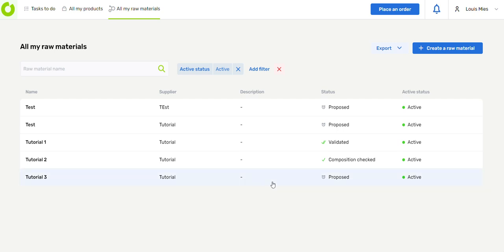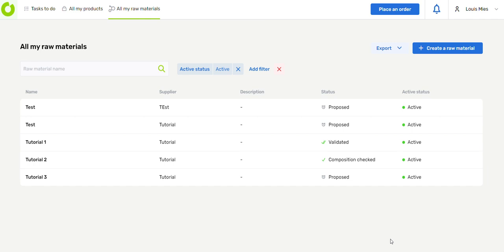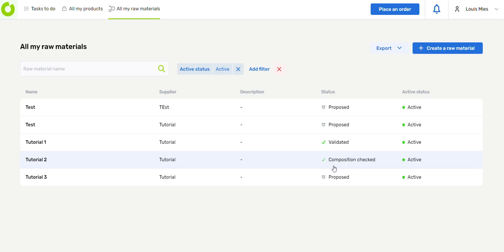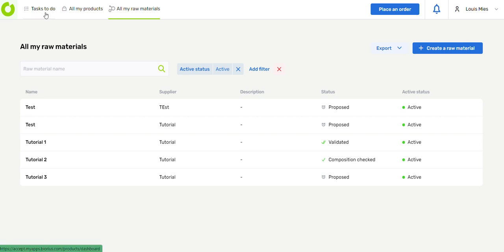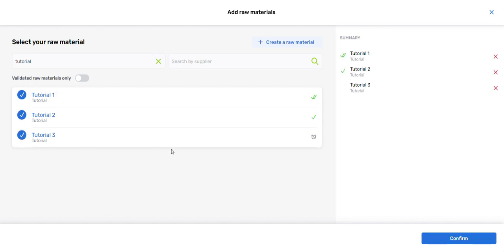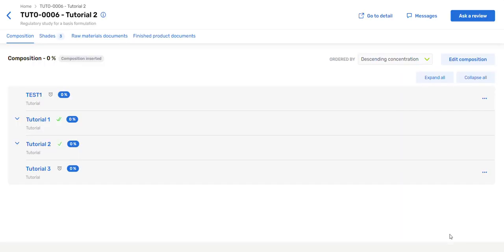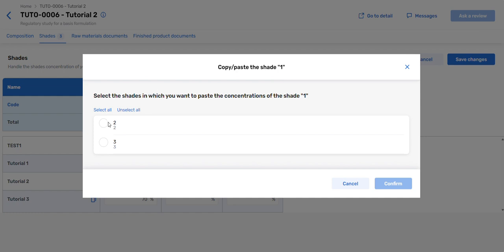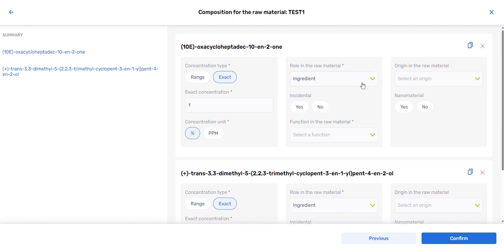Tutorial MyApps #4 - How to insert your composition